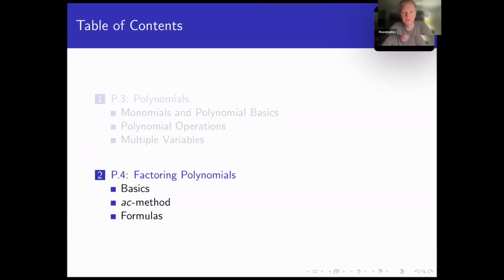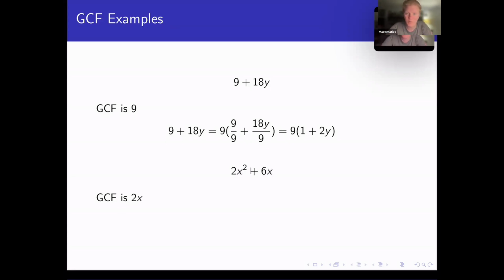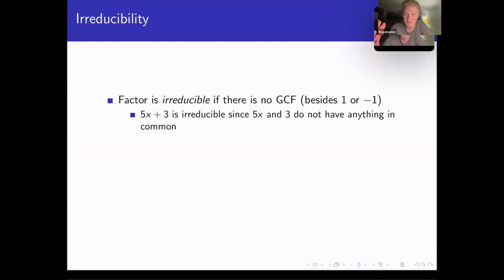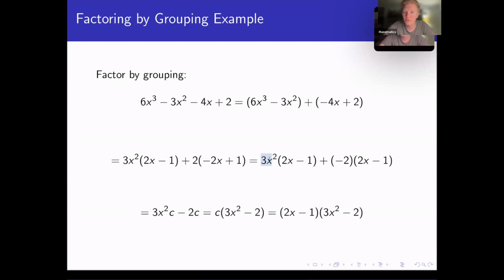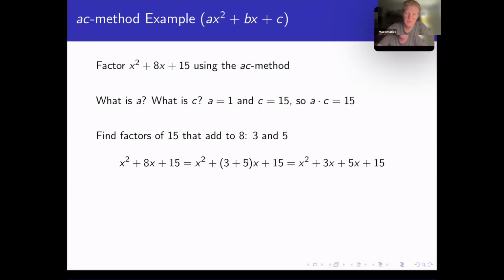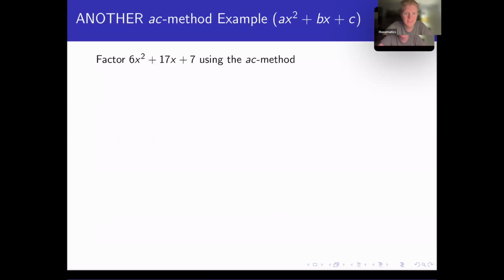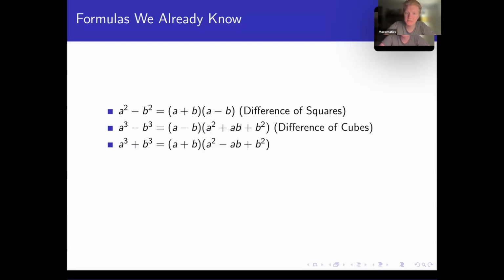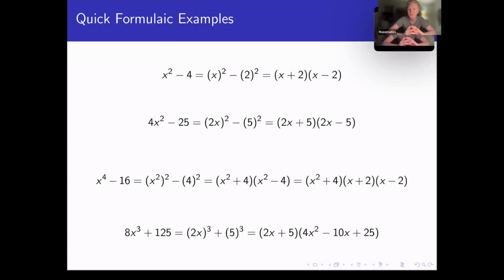Chapter P.4: Factoring Polynomials